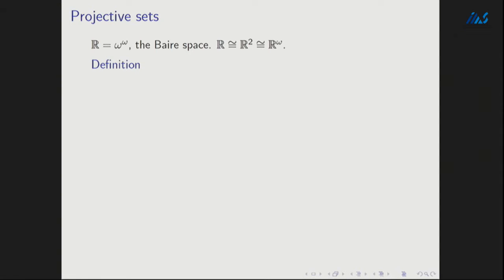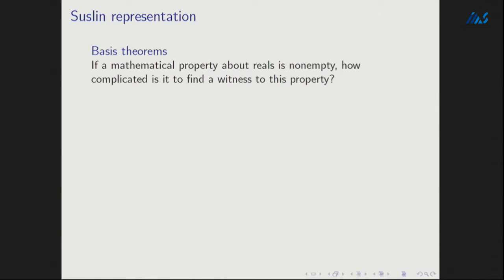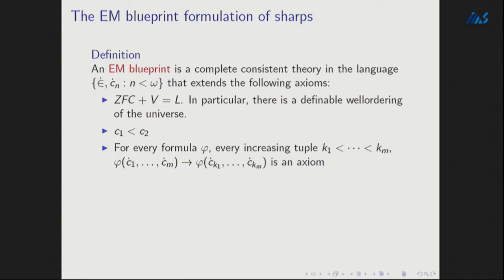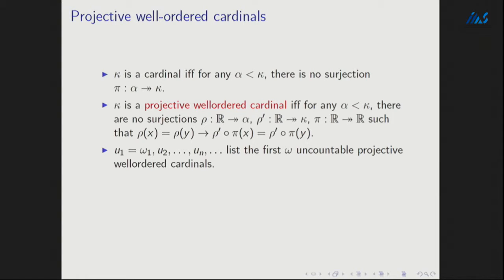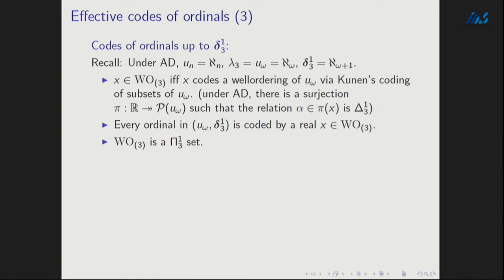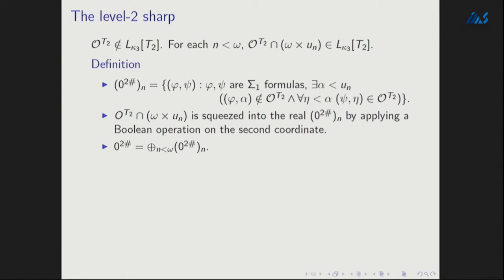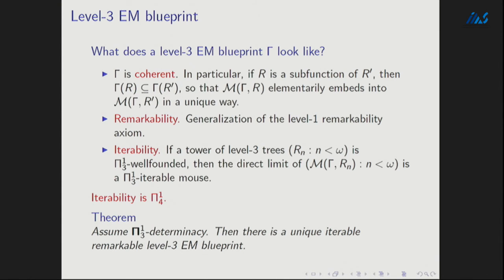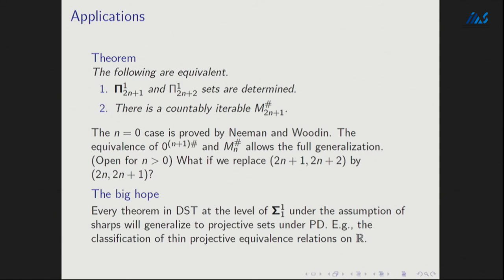Yizheng Zhu (Westfälische Wilhelms Universität, Münster) The higher sharp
Yizheng Zhu (Westfälische Wilhelms Universität, Münster)
The higher sharp